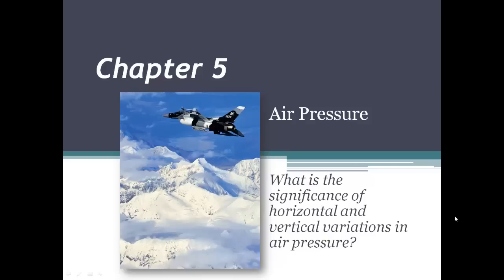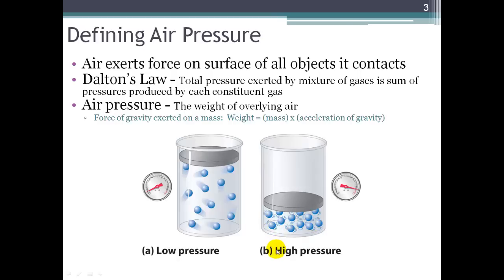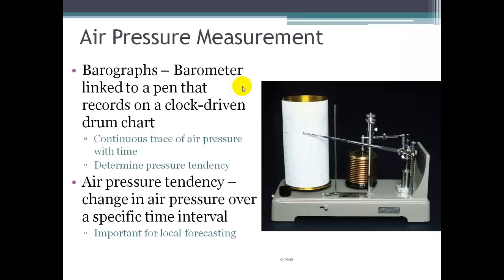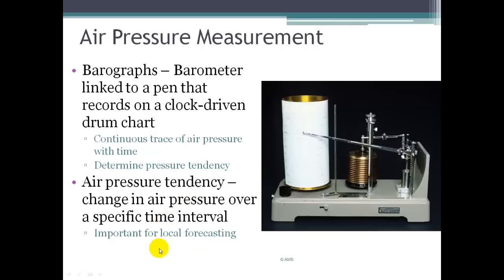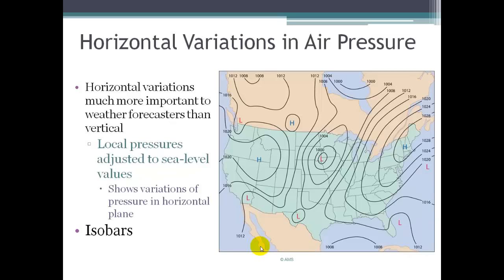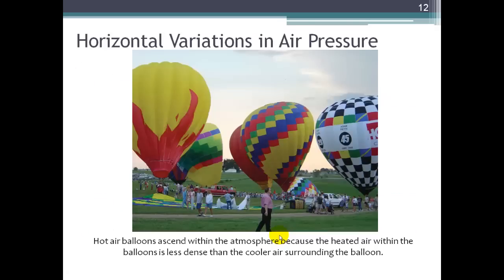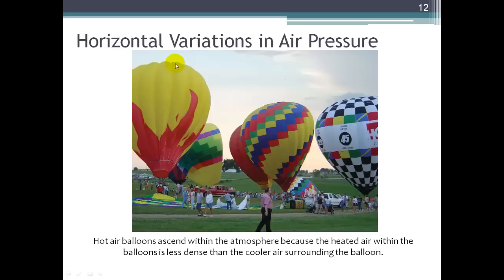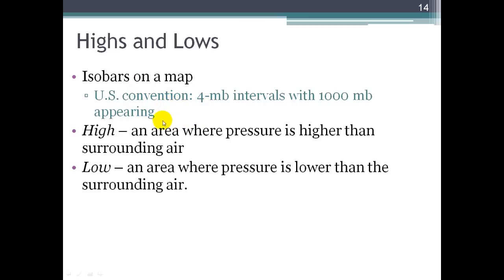GEO212 - Meteorology - Chapter 5